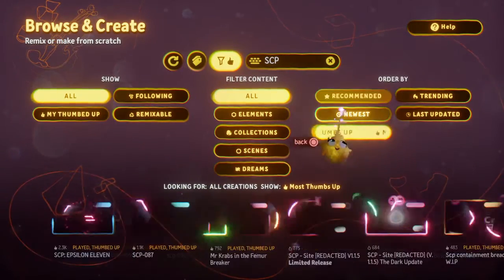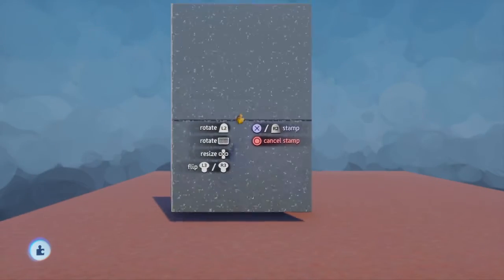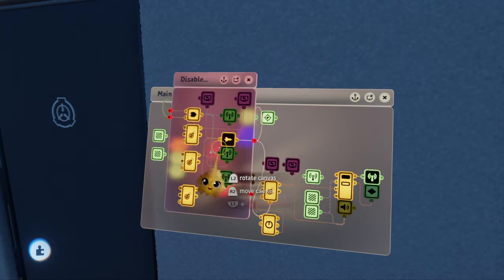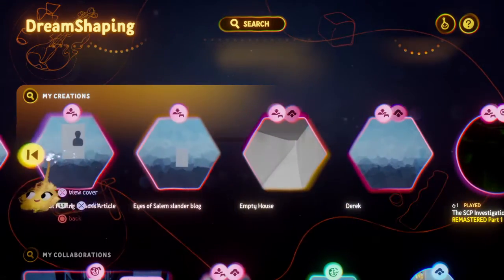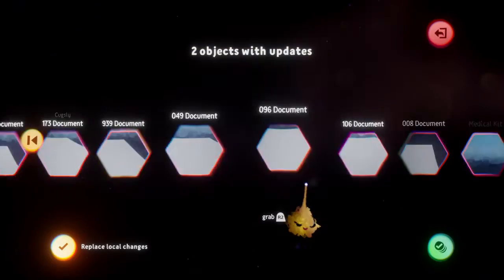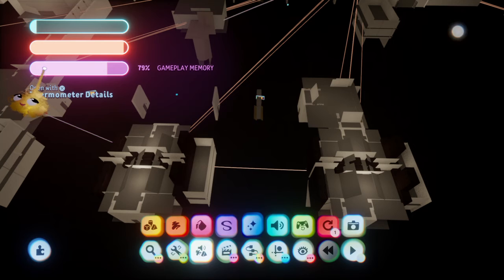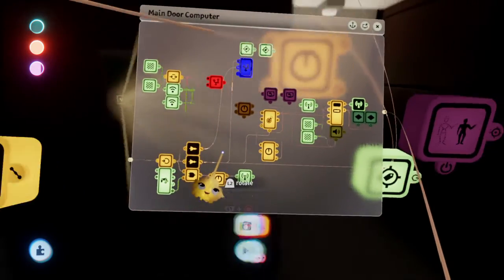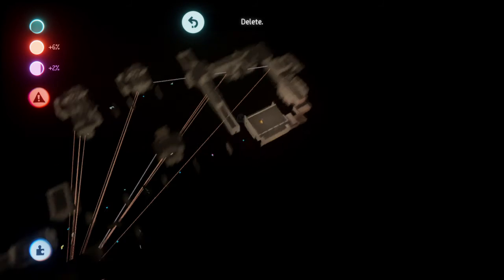HUGE SCP update possibly coming!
We'll see